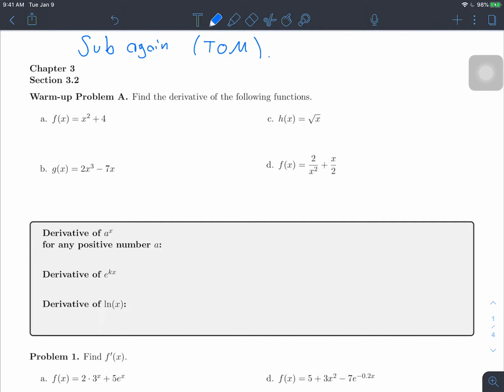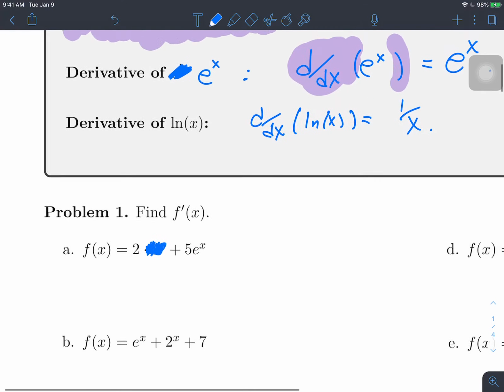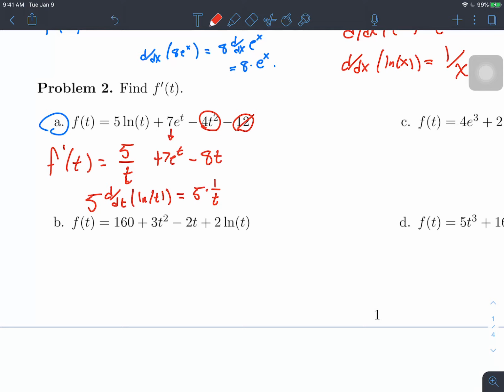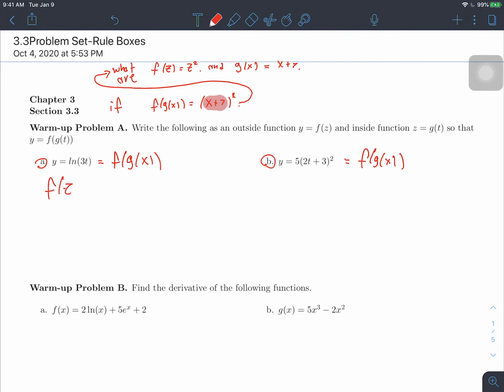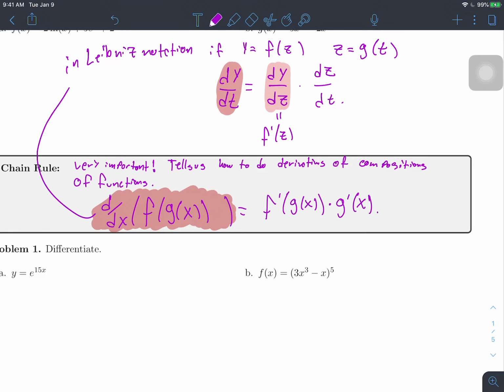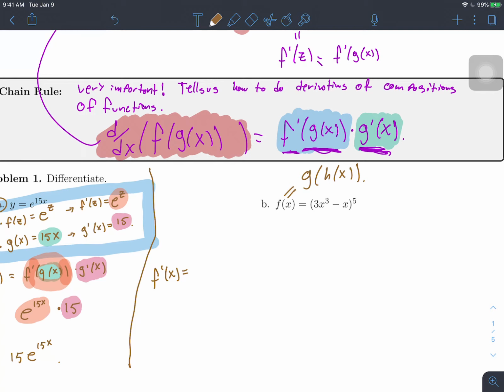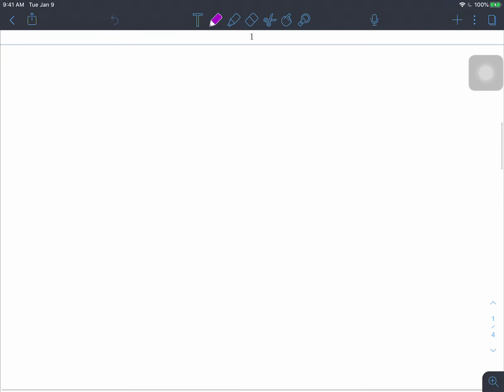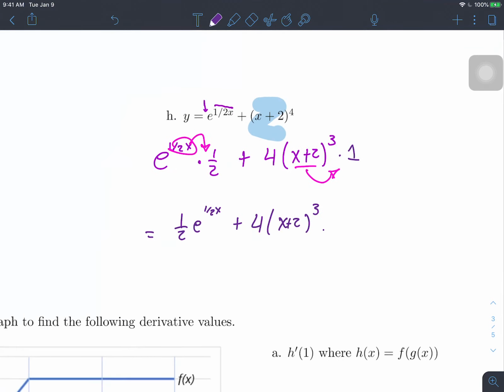Chase Fleming Lecture 2 (10/6/2020)